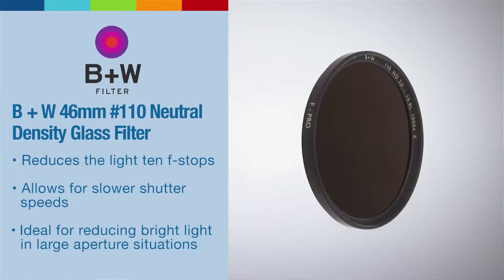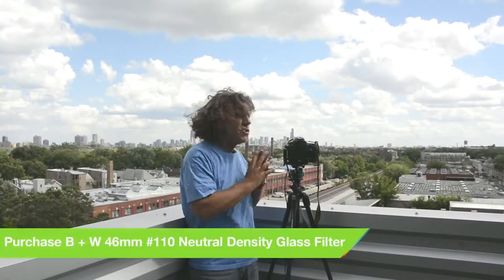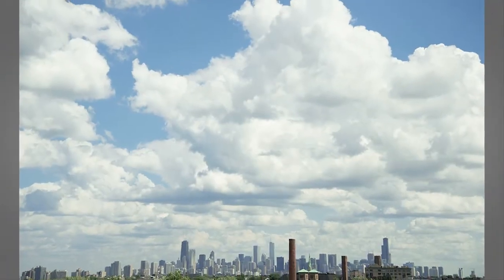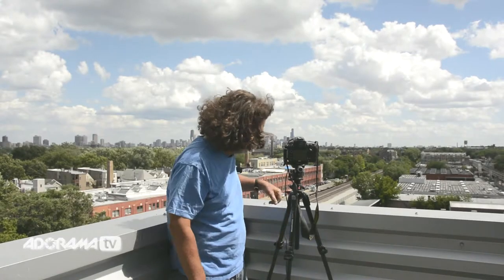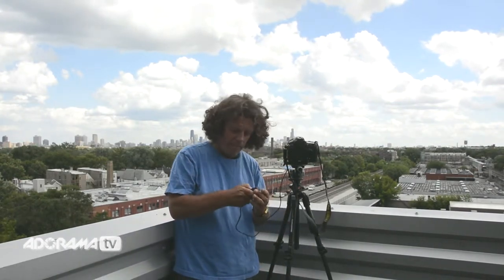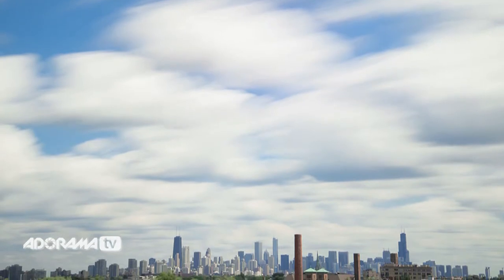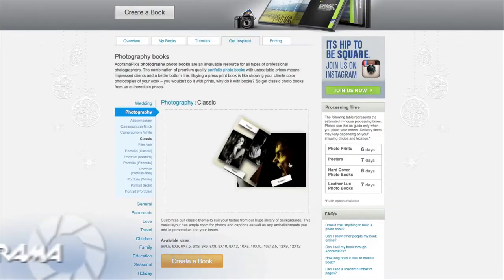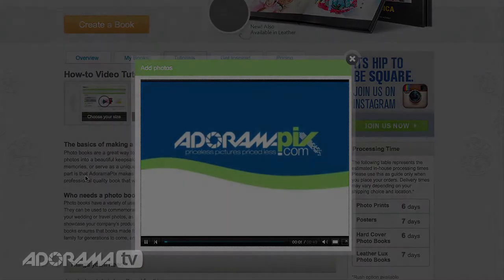Stop ND Filter